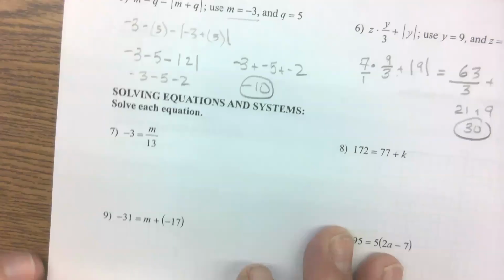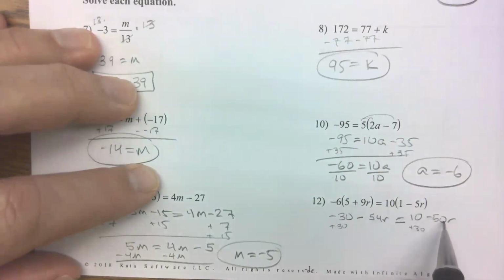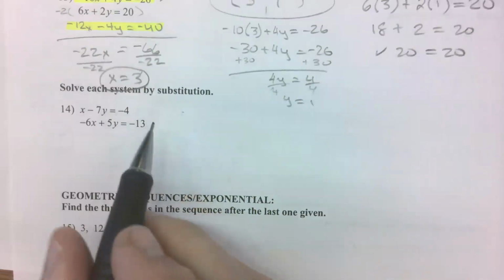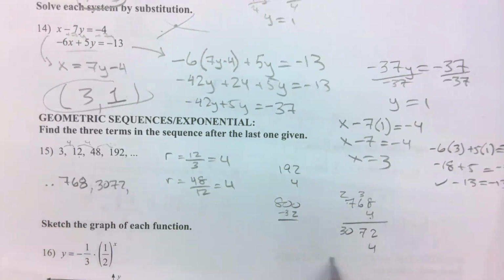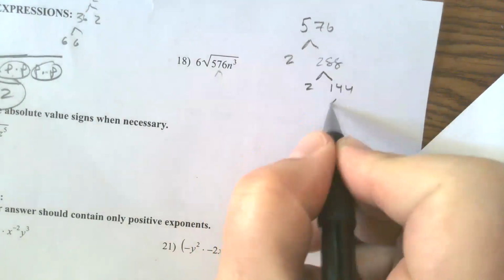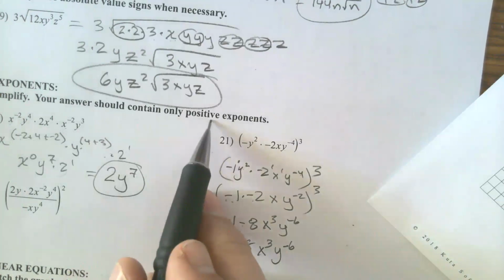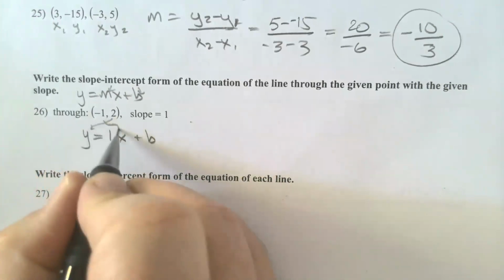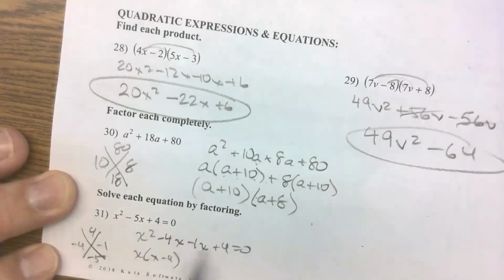Algebra Review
Mr. E goes over each question in an Algebra Review for Geometry students.